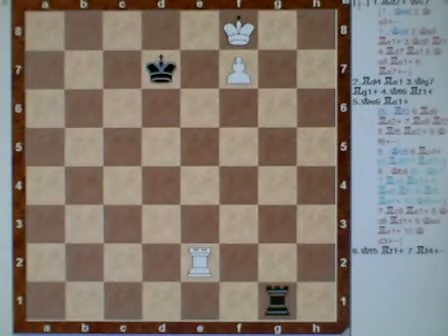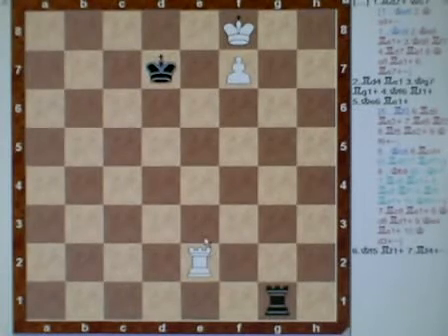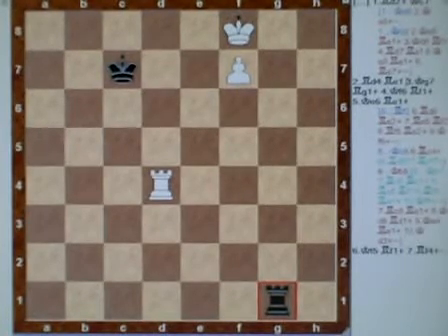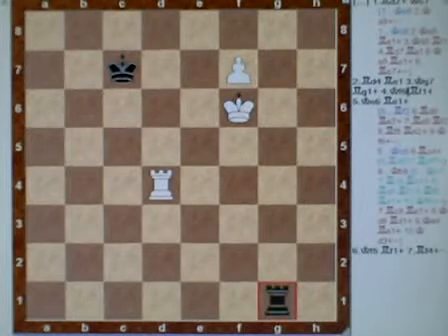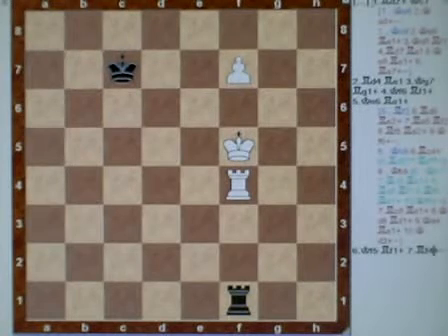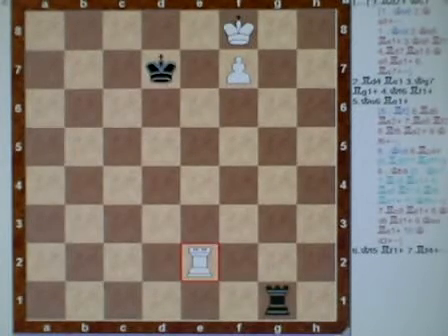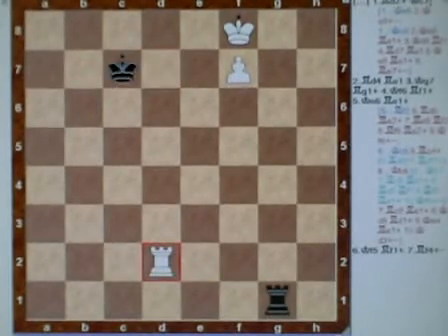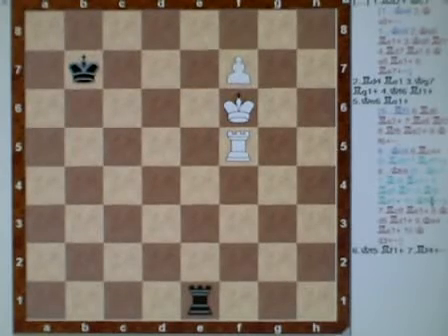Chess:Ending:Rook & Pawn: Lucena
The Lucena position - 1 of the 2 most important rook and pawn vs. rook endings in chess - is examined in detail.